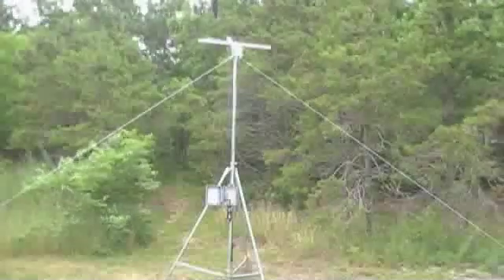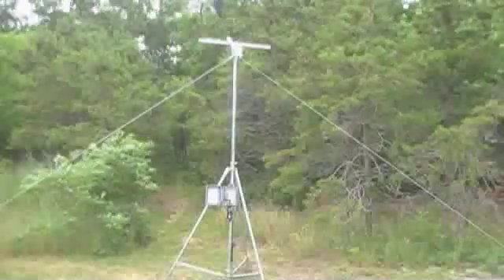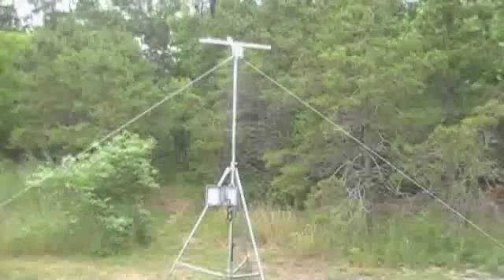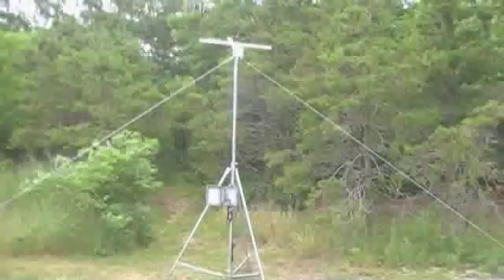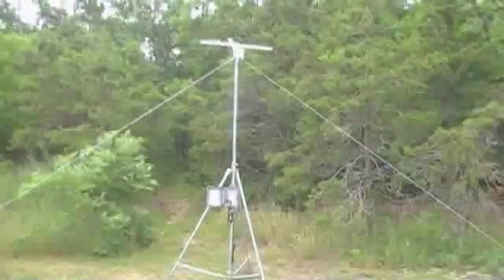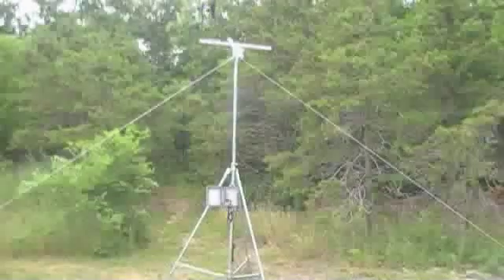Part 10 - Planning your HOBO Weather Station Installation: Conclusion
This video is the conclusion to the video series about "Planning your HOBO Weather Station Installation". Features of the HOBO Weather Station include:
-Rugged design for long-term use in harsh environmental conditions
-Plug-and-play Smart Sensors eliminate complicated wiring and programming
-Web-based and standalone systems to choose from
-Ideal for agricultural research, crop management, ecology studies, and more.

For more information about HOBO weather stations, visit the Onset